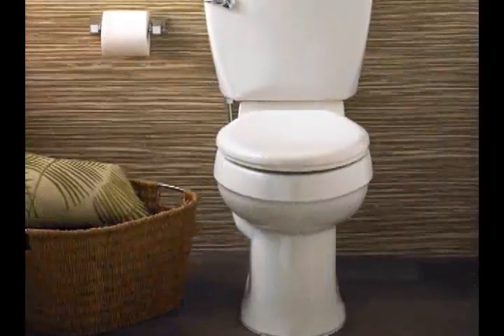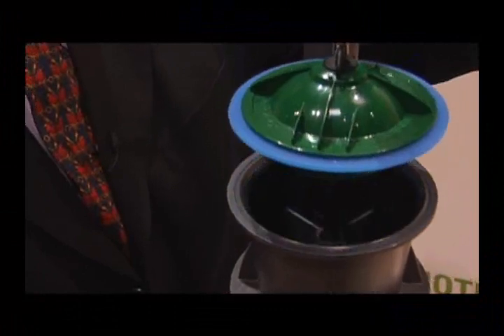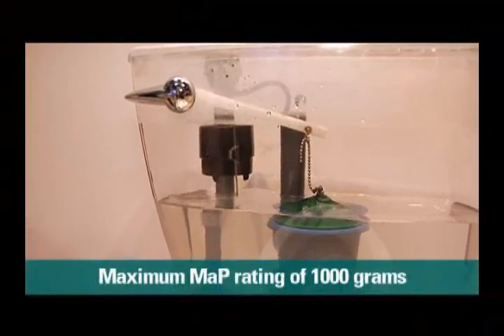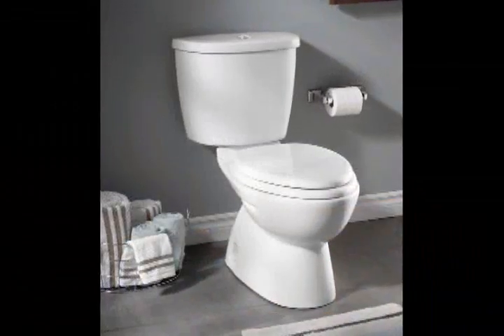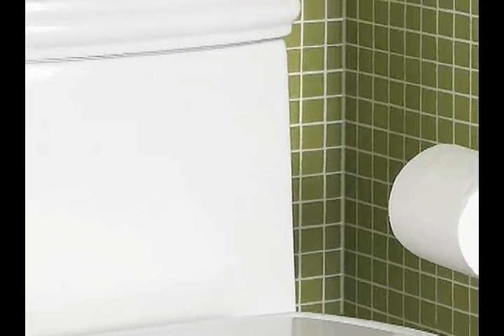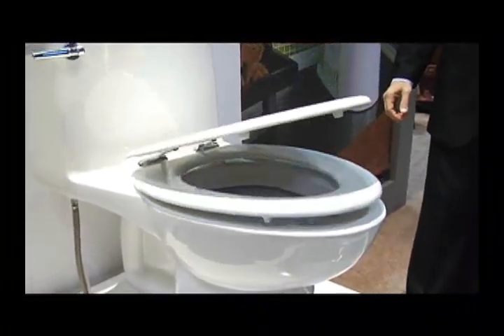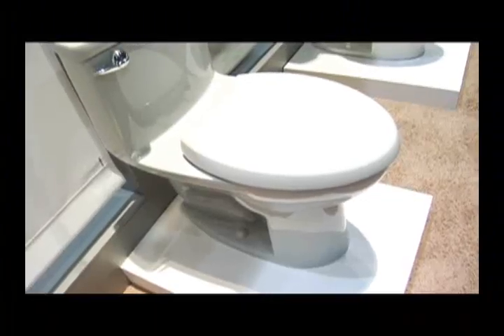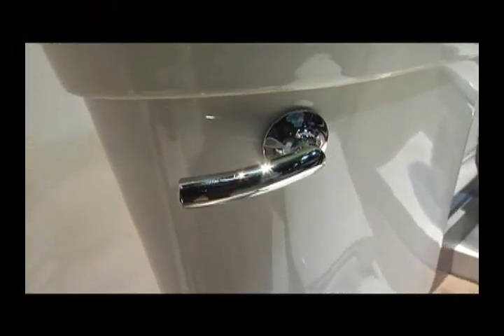Performance Toilets by American Standard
A description and demonstration of the industry leading flushing performance of American Standard toilets.